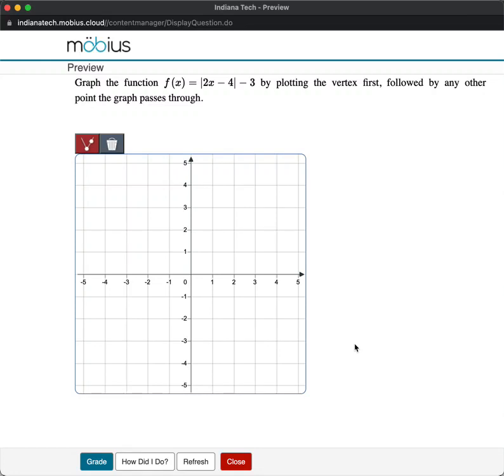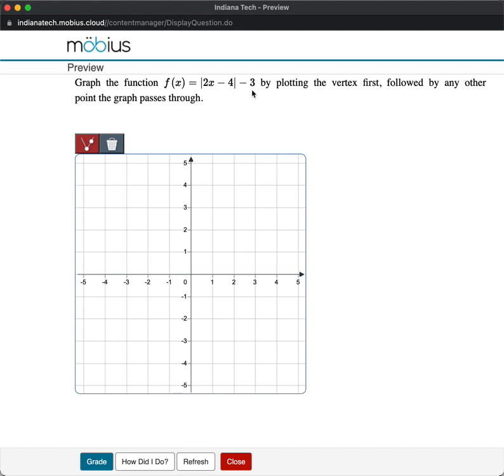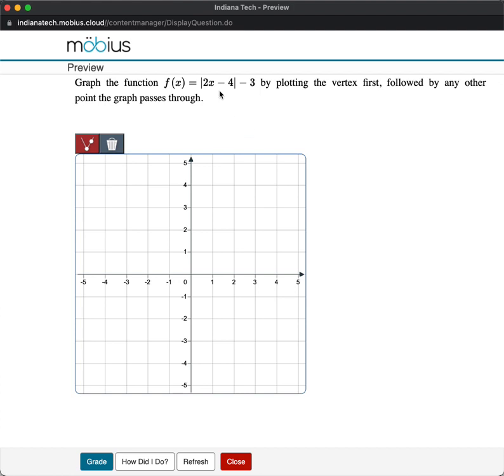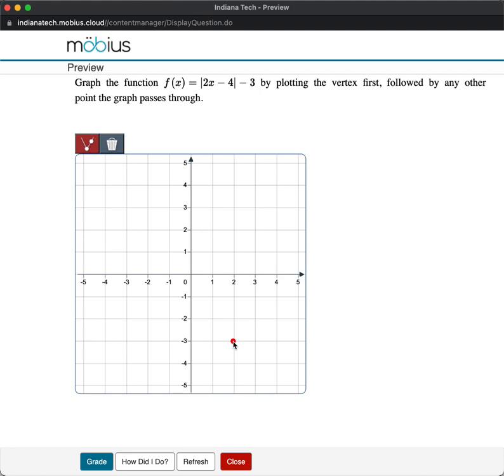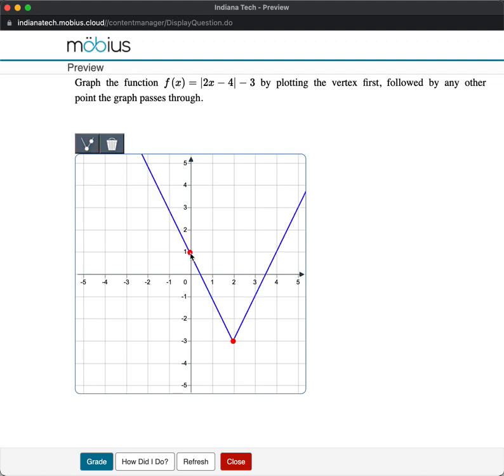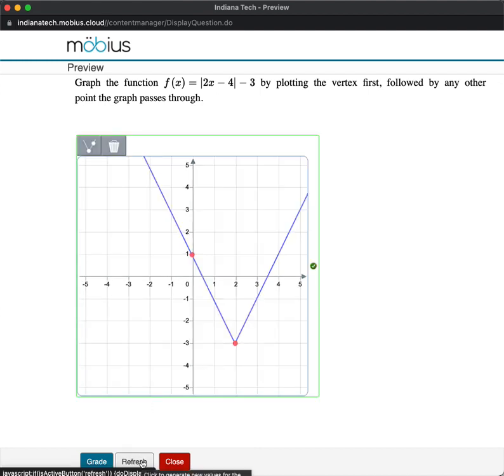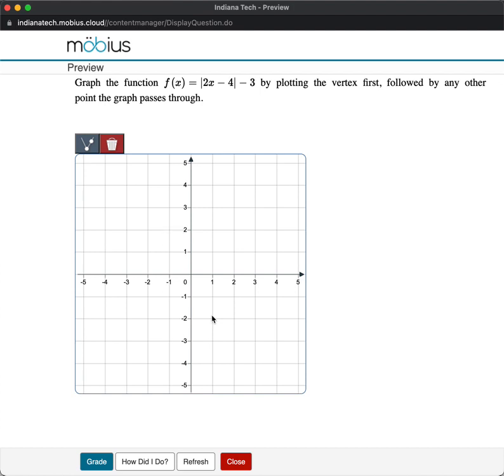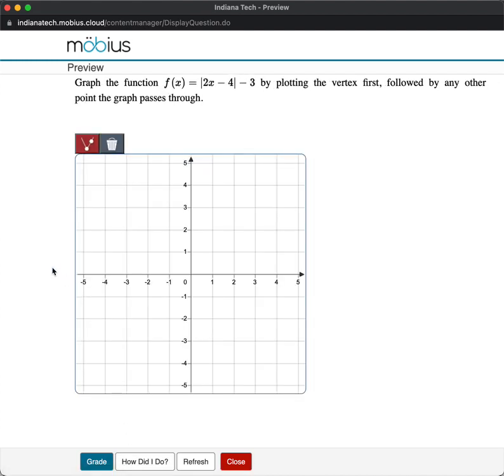How to Plot Absolute Value Functions in Möbius